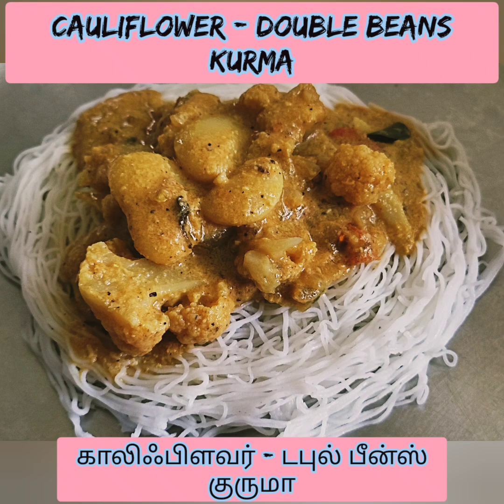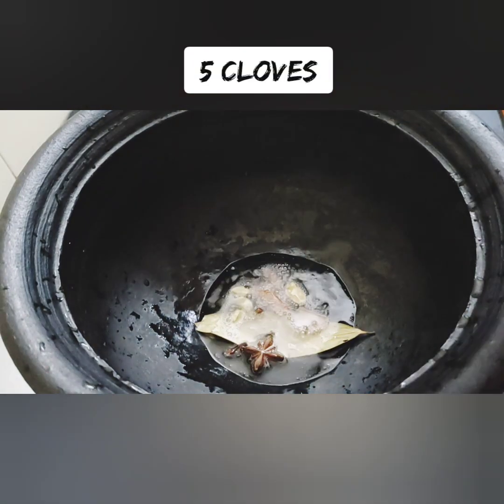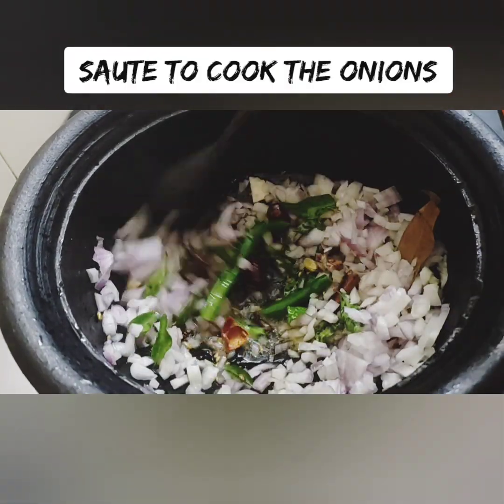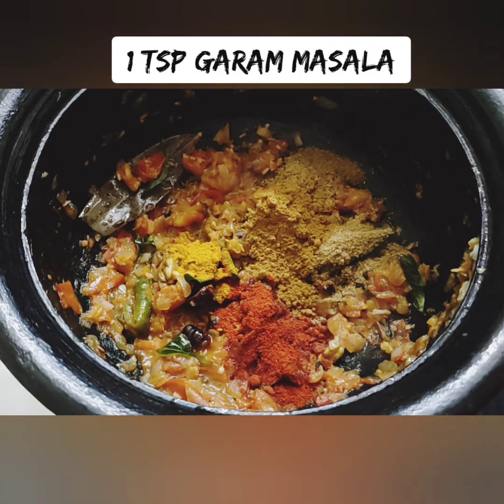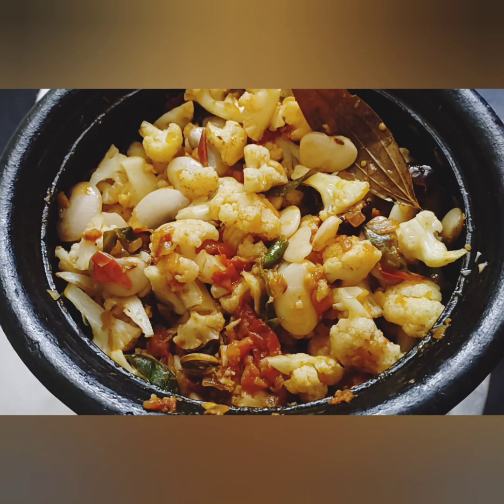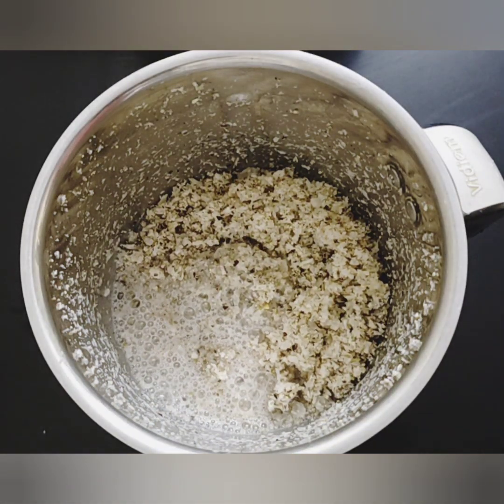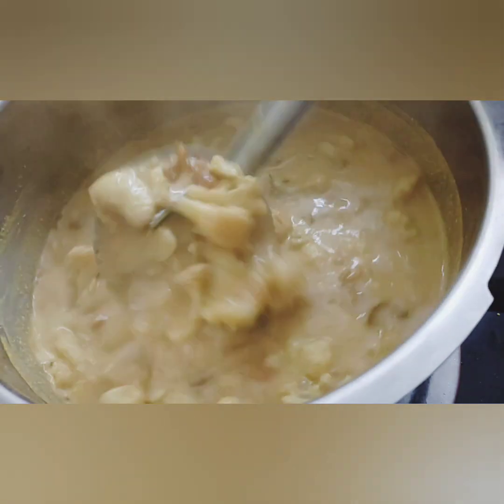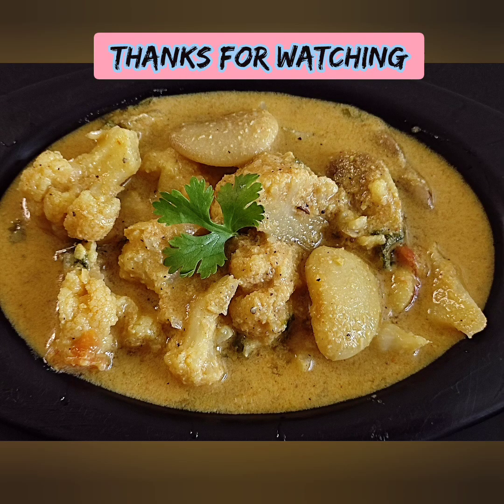சுவையான குருமா செய்யலாம் வாங்க - காலிஃபிளவர் டபுல் பீன்ஸ் குருமா/ Cauliflower - Double Beans Kurma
Vanakkam Makkalae🙏
In today's video let's make cauliflower - Double beans Kurma.. It's very yummy and easy to make. Goes well with almost all tiffin and rice as well.. As it has veggies, double beans for protein will be a complete healthy side dish .. It will surely fill your tummy too..  Do give them a try.. If you like the video do not forget to try & share them with your friends..

Musician: SoundCarousel